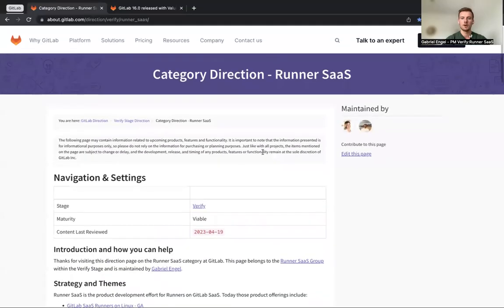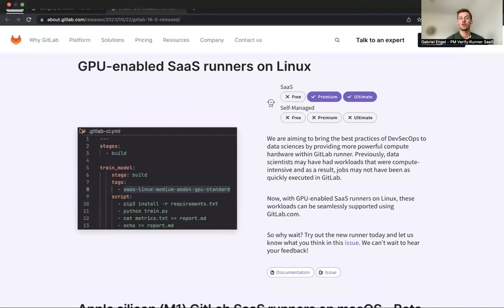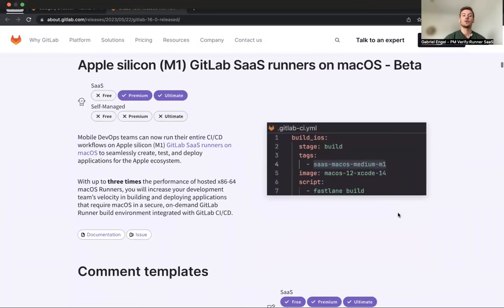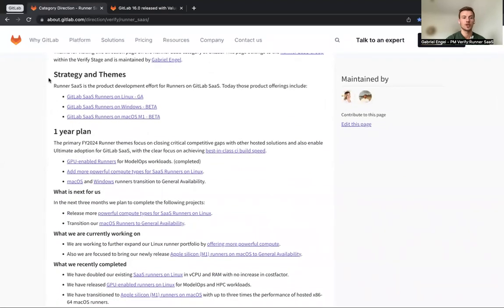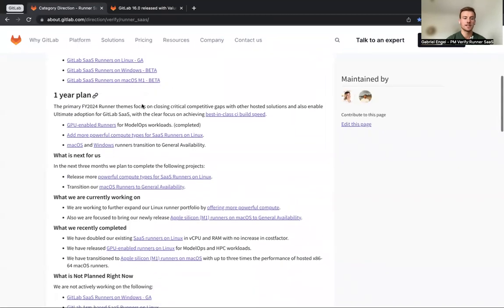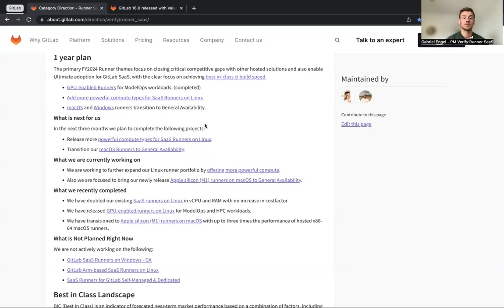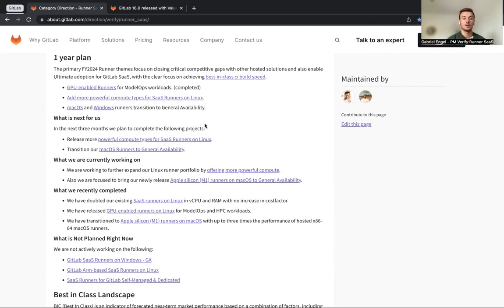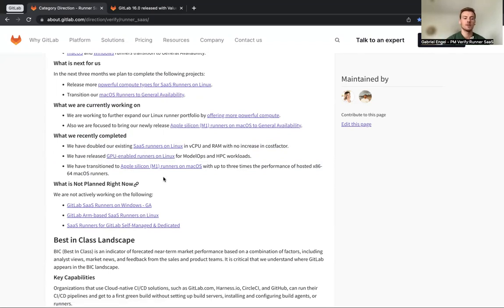Direction Page Update 16.1 - Verify:Runner SaaS (PM Gabriel Engel)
Our PM Gabriel Engel is giving a walkthrough of the updated direction page for Runner SaaS.